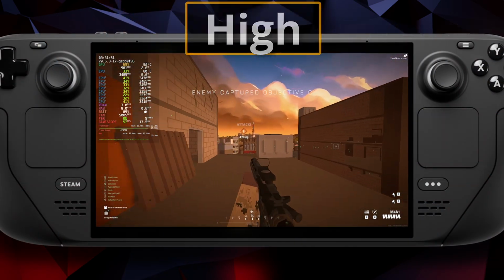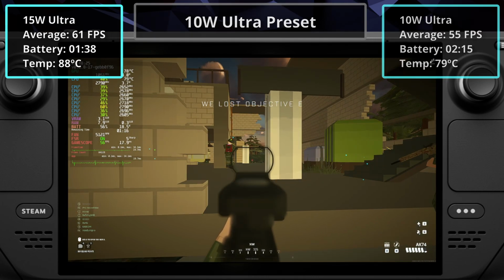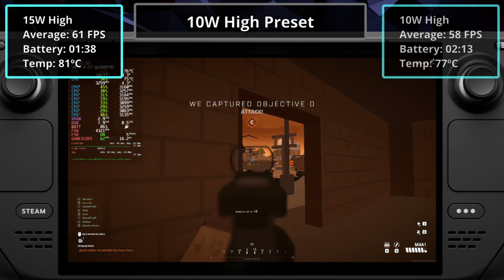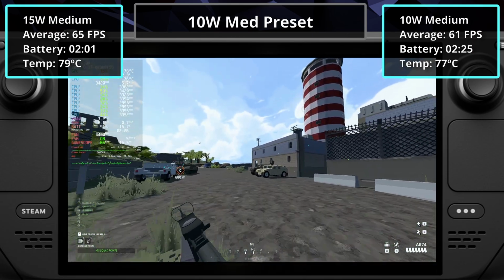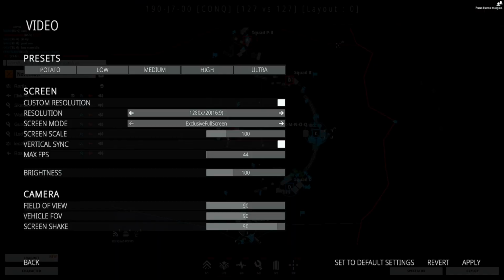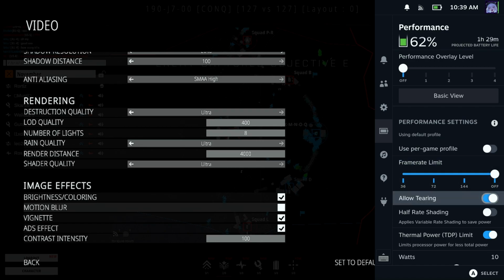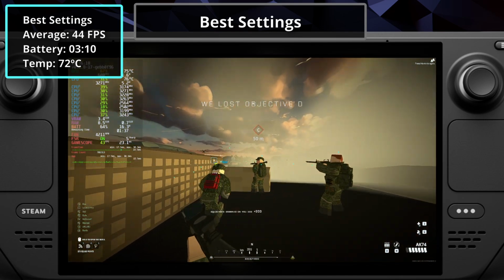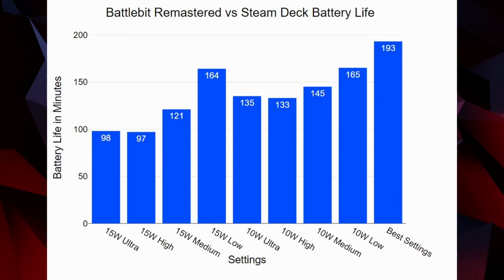Battlebit vs Steam Deck Ultimate Perfomance Test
Join me today as we test out Battlebit Remastered on the mighty Steam Deck! We'll explore all the graphical presets the game has to offer, and compare the game's performance between 15W and 10W power draws. By the end of this video, I'll be sharing with you my personal optimized settings that should allow you to enjoy over 3 hours of gaming on a single charge. So let's dive in and see what this game has in store for us on the Steam Deck!

Timestamps
00:00 15-10W Ultra
00:43 15-10W High
01:11 15-10W Medium
01:39 15-10W Low
02:07 3+ Hours Battery Optimized Settings
02:31 Optimized Settings Performance Test
03:12 Results and Conclusions